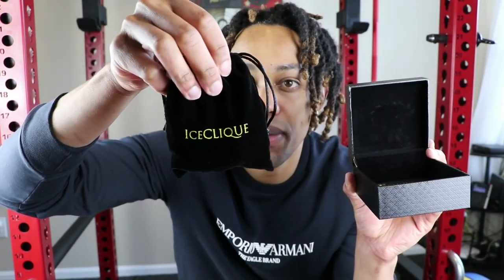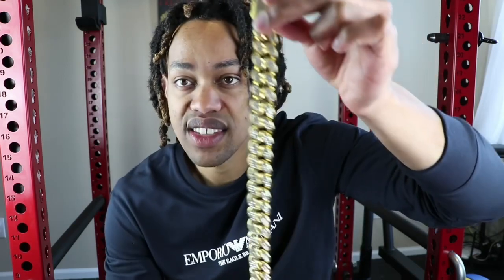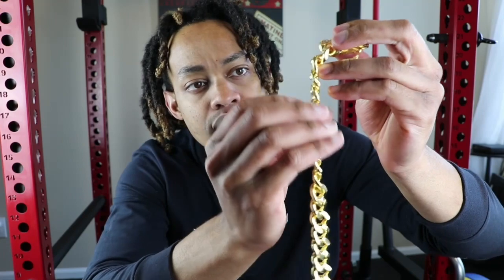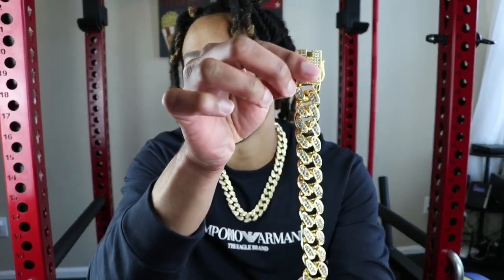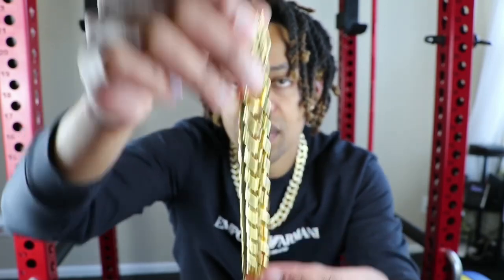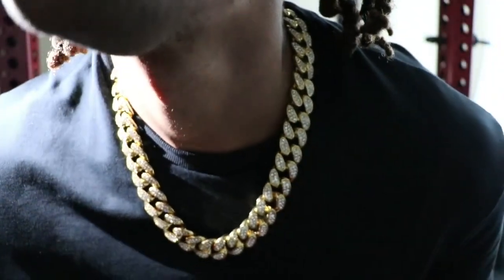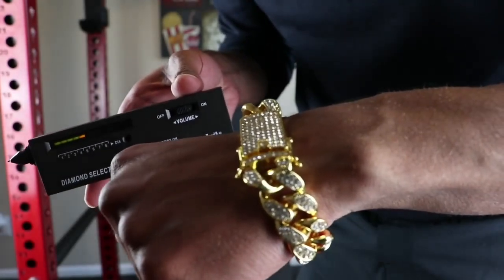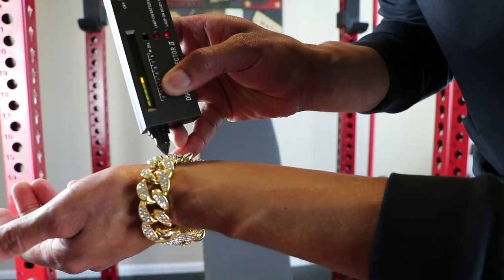IceClique Jewelry Cuban Chain and Cuban Bracelet Bundle x Diamond Tester